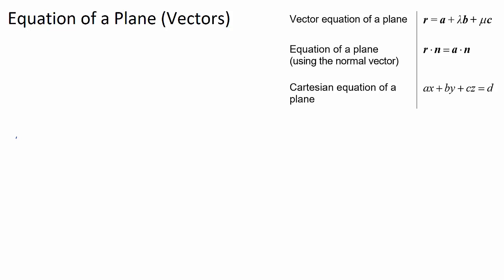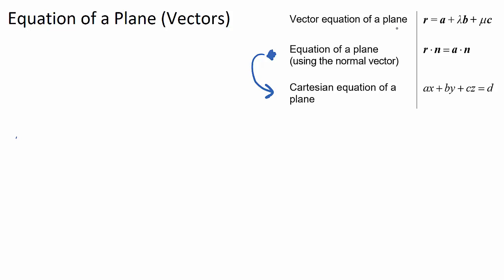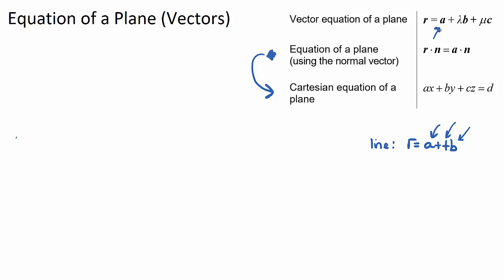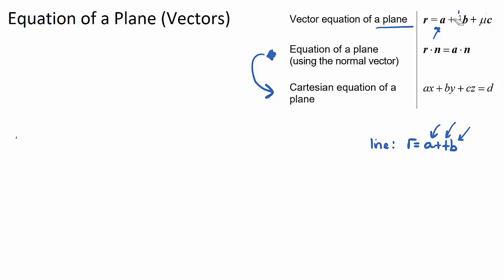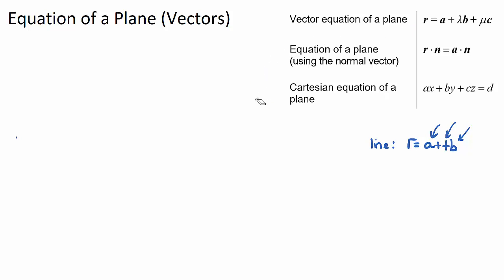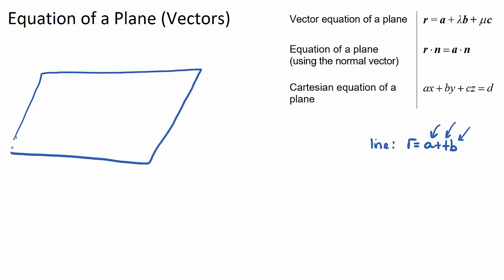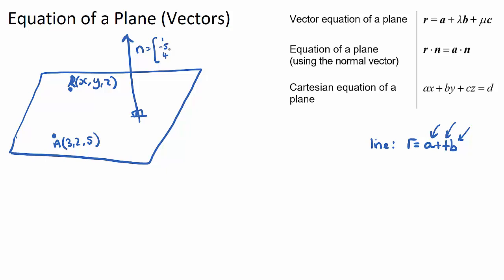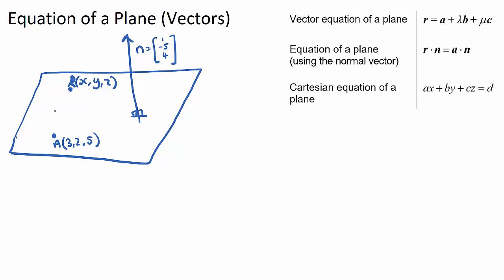Equation of a Plane (Vectors) (IB Maths HL)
This video goes through finding the equation of a plane, a key exam concept found in IB Maths HL Topic 4, Vectors.